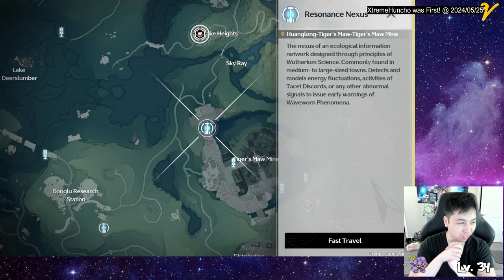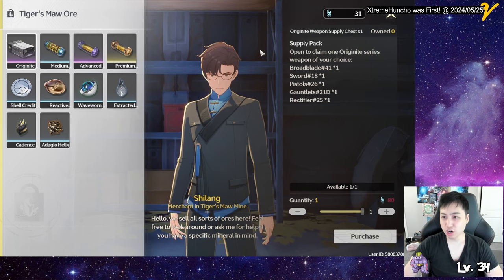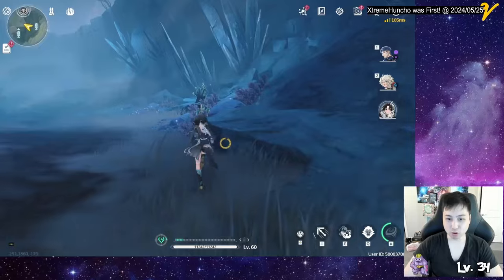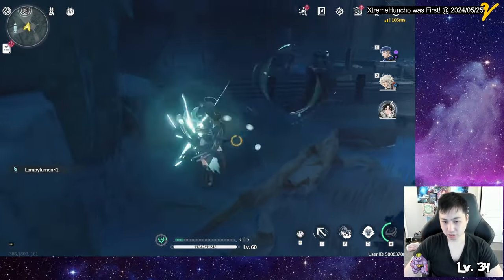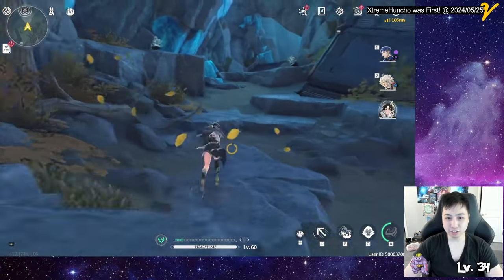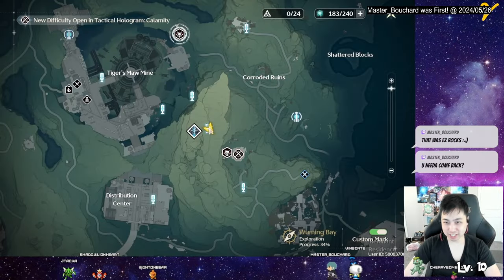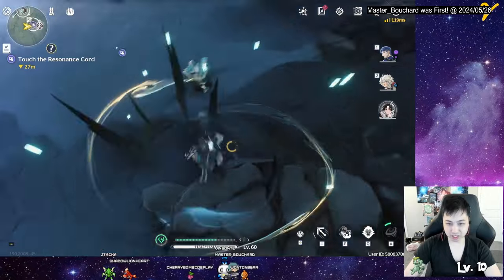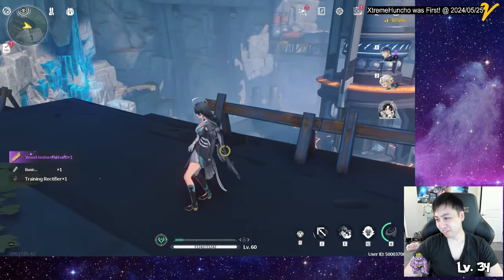4 STAR Weapon Selector in Tiger Maw's Mine & Lampylumen Ore Locations